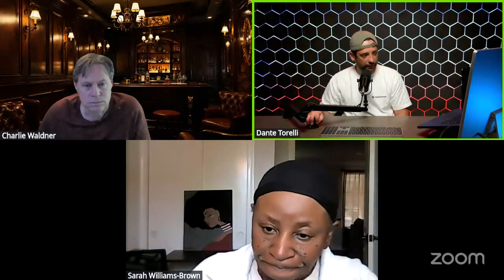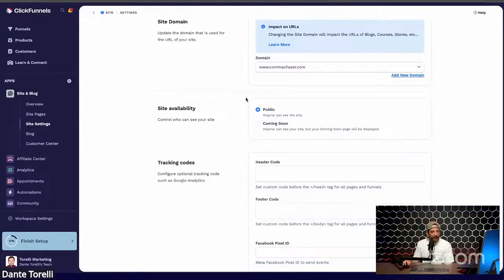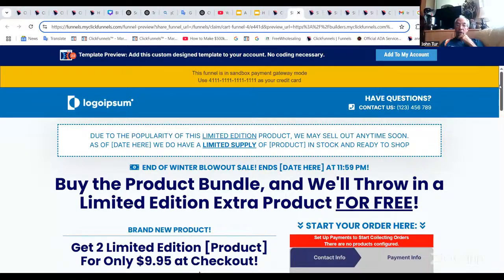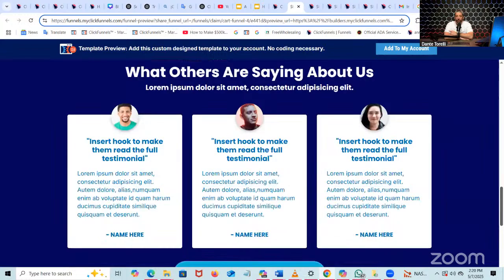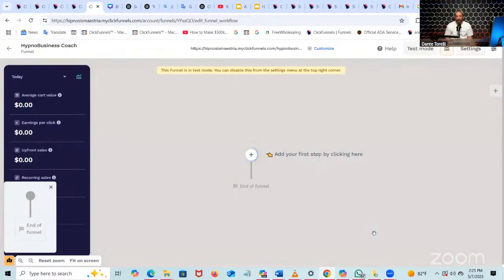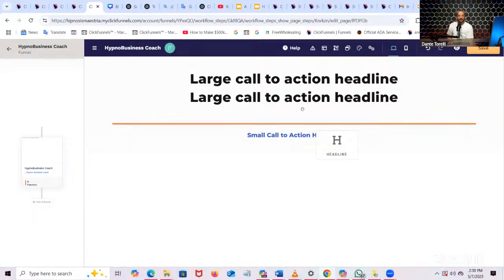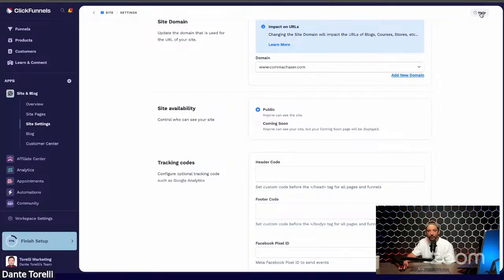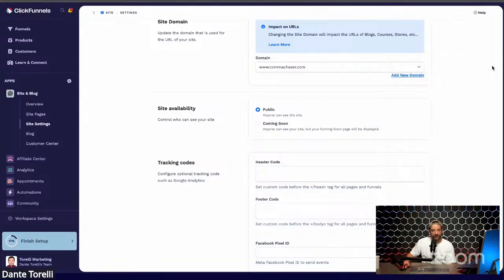OFA Q&A With Dante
This is an open boarders session with Dante torelli where you can ask any questions about the OFA training on either track!